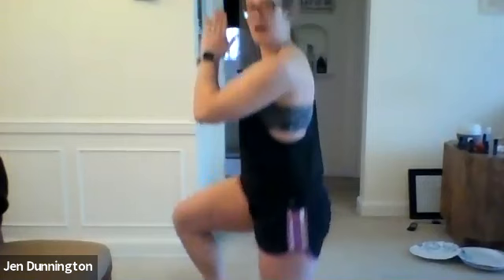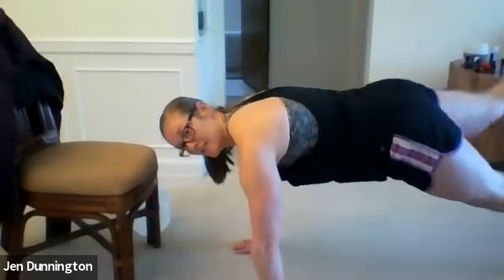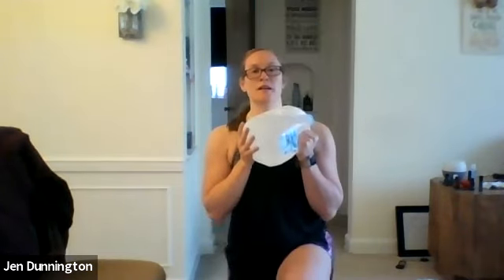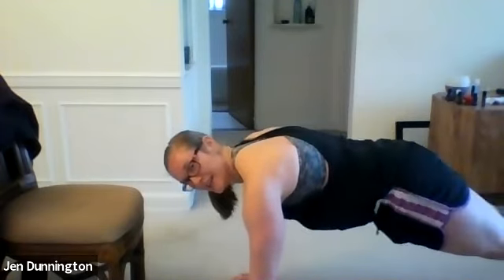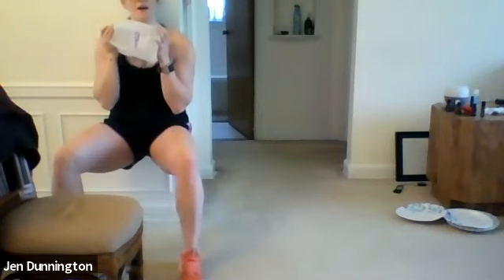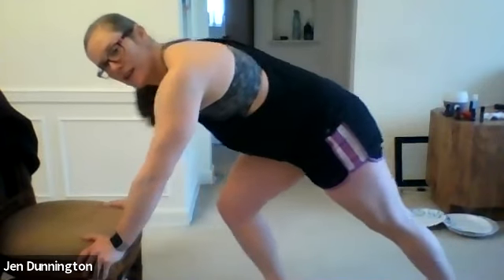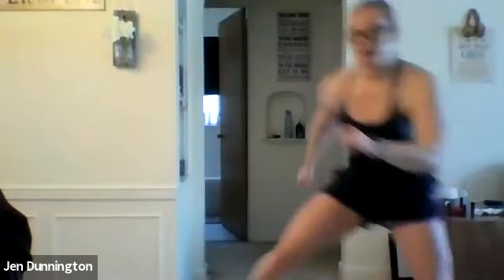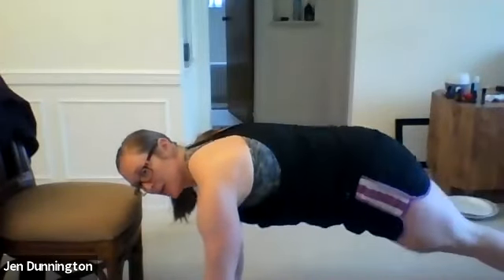Anytime Fitness Wauwatosa - 5/1/2020 Fit Over 50 Workout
This is our FIRST EDITION of our Fit Over 50 Session that has become virtual!

Anytime Fitness Tosa hosts a FOF session three times a week for the older population looking to still work on and improve their fitness! The benefit of these sessions is that they are specifically tailored to movement quality, lowered weight, and improving mind and muscle connection!

If you are interested in taking part in this strong movement, hit play, follow along, and learn how we have some of the strongest 50+-year-olds in Southeastern Wisconsin!